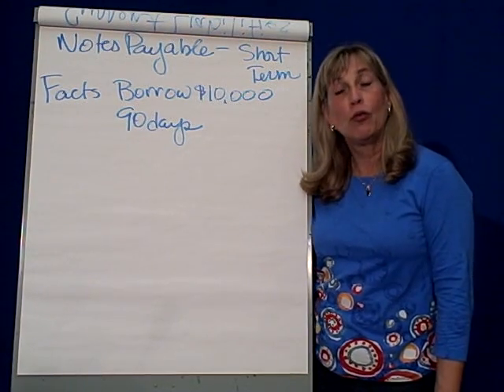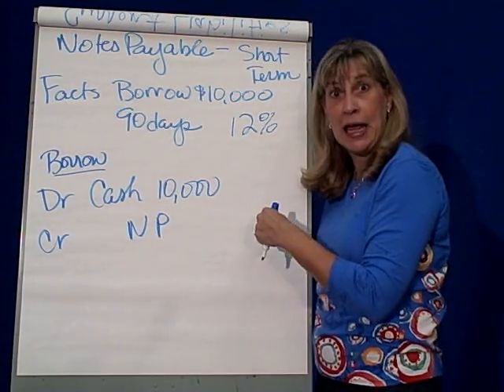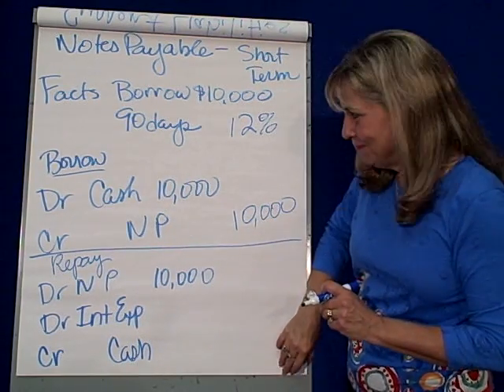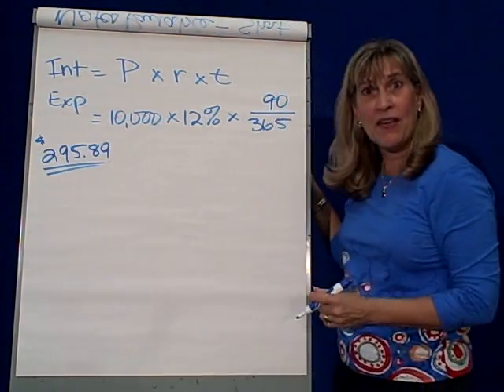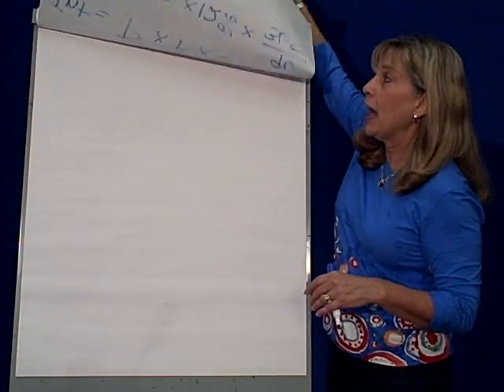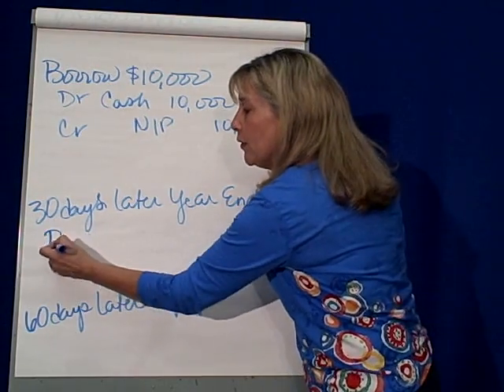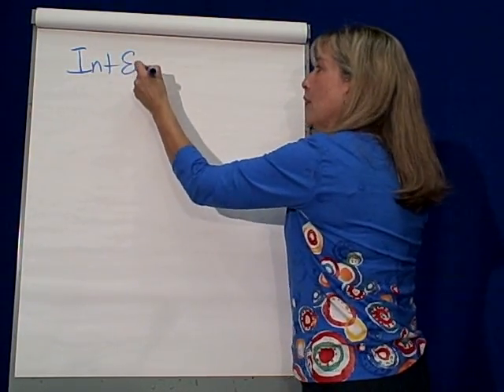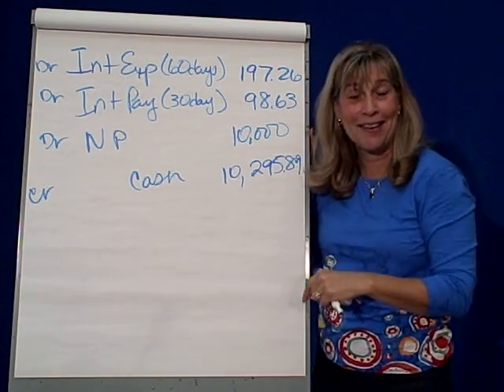FA 8 2 Notes Payable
Financial Accounting SFCC Spring 2008 Crosson Chapter 8 Videos